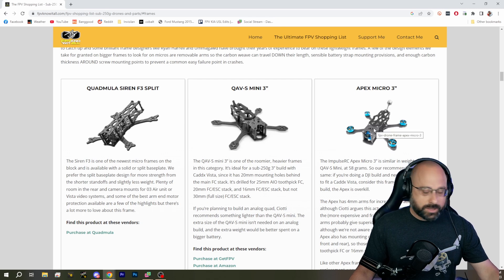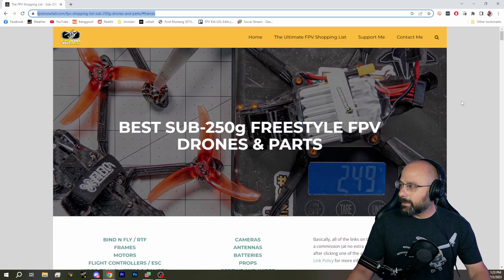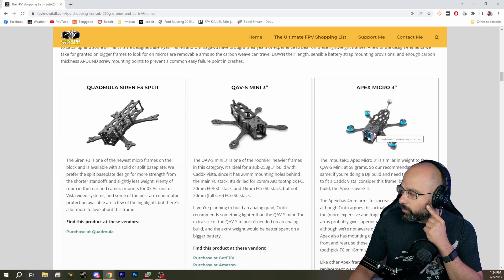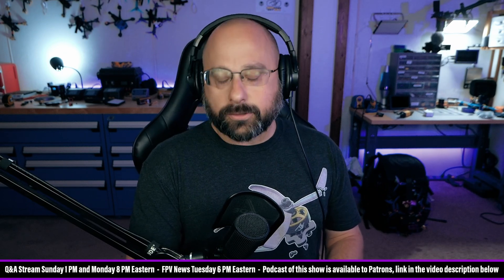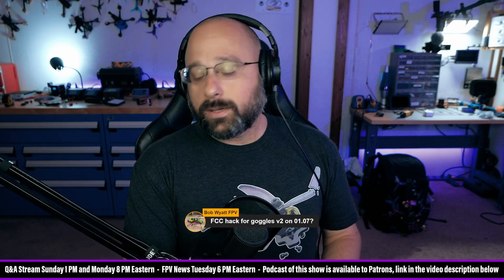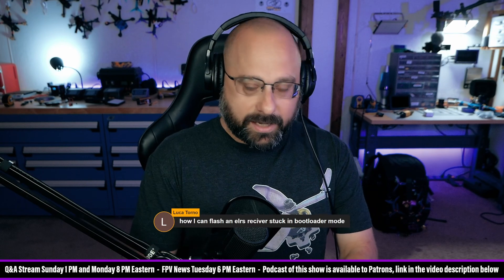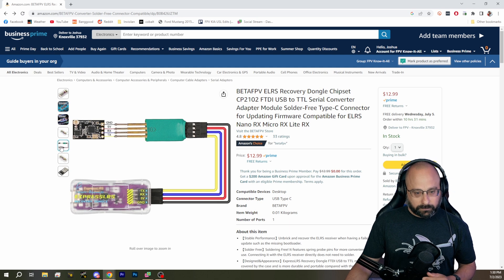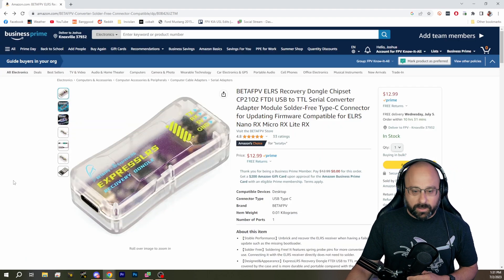Best Sub-250g Frame For Walksnail? ExpressLRS Flashing When Stuck In Bootloader? - FPV Questions